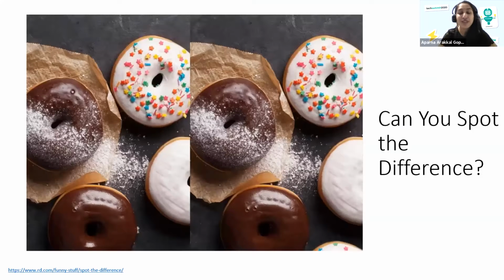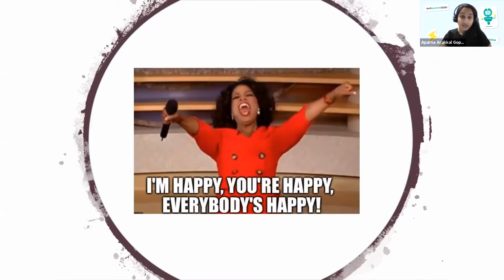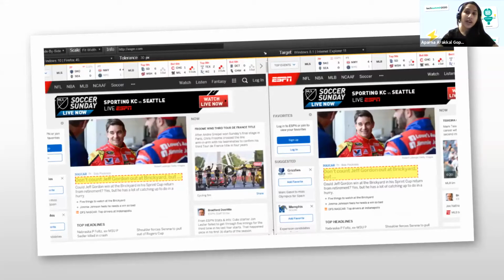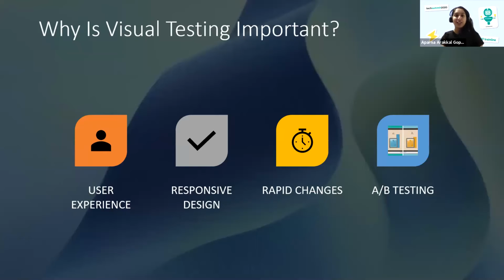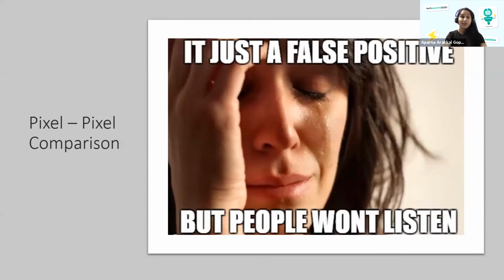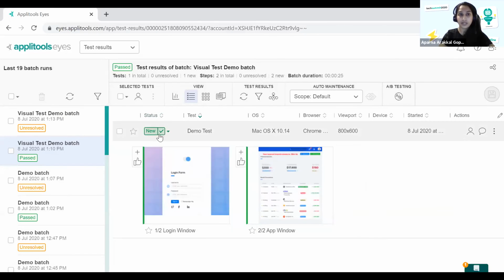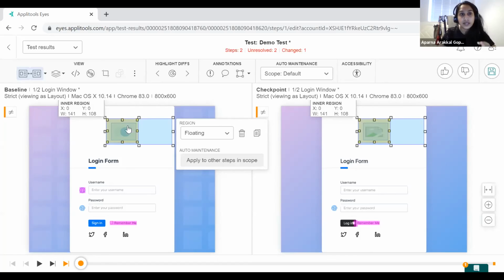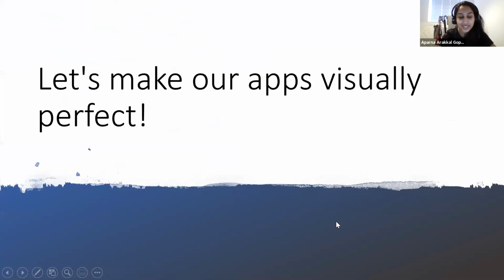Trainline Tech Talks: An introduction to Visual Testing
Learn from the team behind tech at Trainline, Europe's leading train and coach app, with our Trainline Tech Summit 2020 highlighted talks.

Aparna Arakkal Gopalakrishnan, QA Engineer: An introduction to Visual Testing: Testing apps with 'eyes'!
We do a lot of things to ensure we have a 'good quality' product. We write tests, automate them and test repeatedly. Yet there are a lot of UX and usability bugs are uncaught by these tests.

What can be done to enhance the usability and UX?

In this talk, we will see how these uncaught issues can be solved through visual testing!  The talk covers what and why of visual testing, an overview of visual testing tools, and how do we use them.

We’re Trainline, our aim is to bring together all rail, coach and other travel services into one simple experience, so you can get the best prices and enjoy smarter journeys. We’re proud to be Europe’s leading train and coach app, ranking among the highest-rated travel and ticketing apps in the world.

- Book rail and coach tickets
- Get real-time travel updates
- Keep everything you need in your app